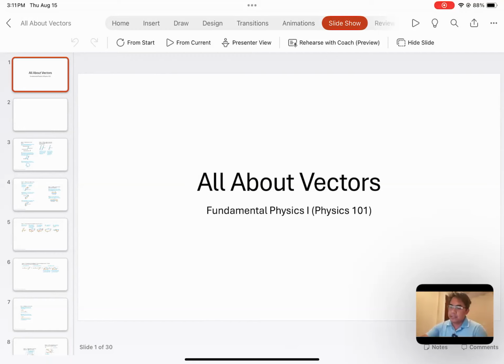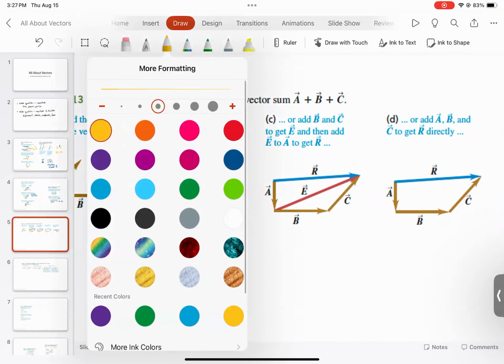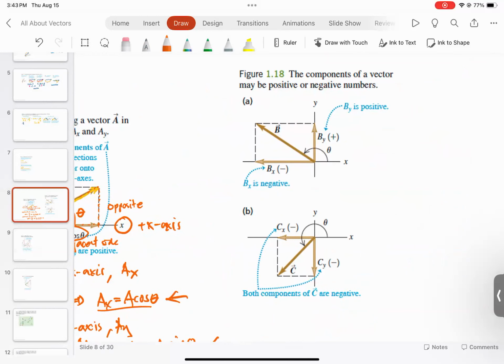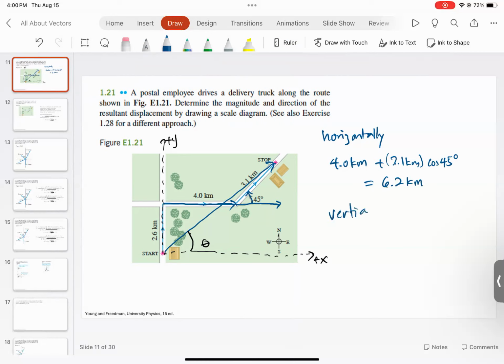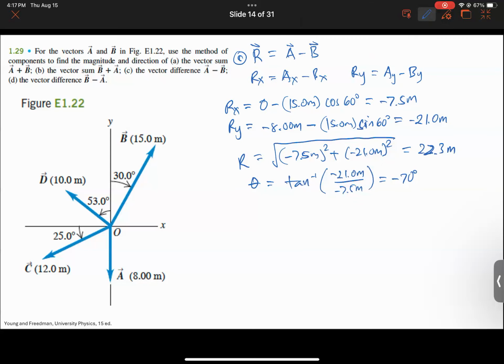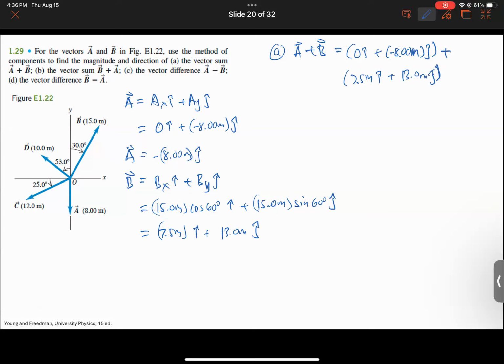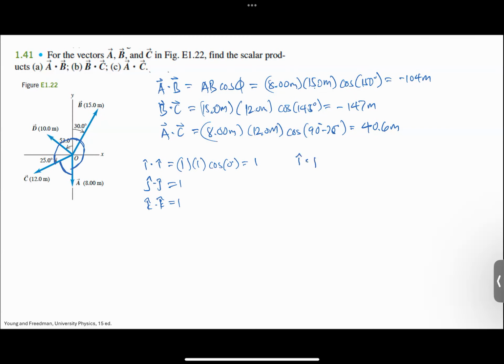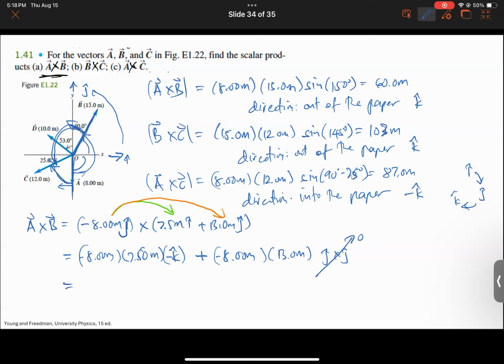Physics 101 - All About Vectors